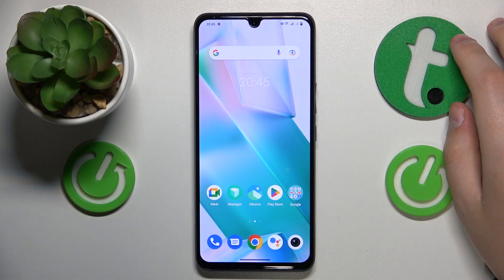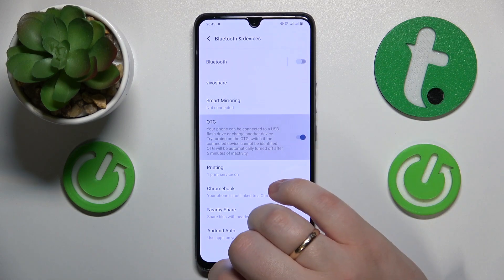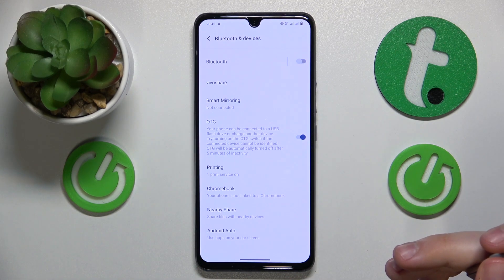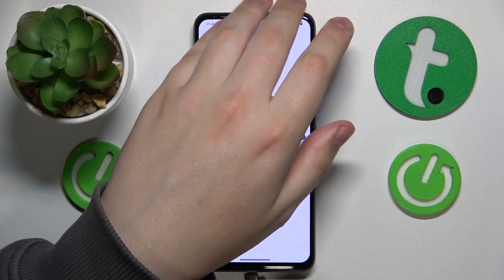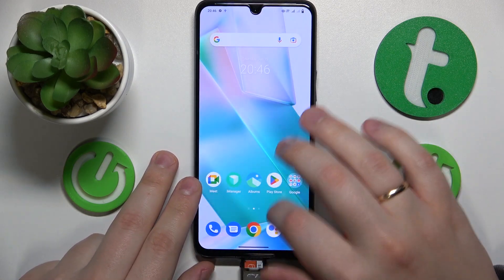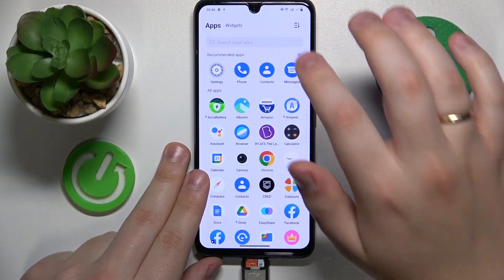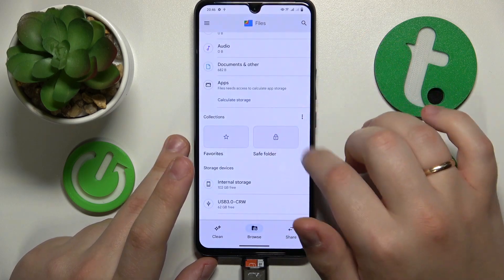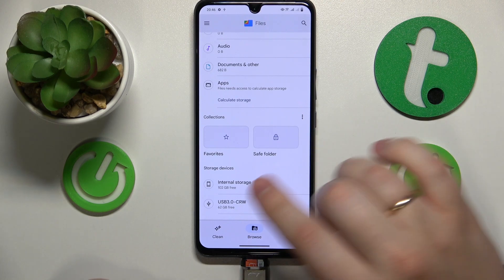How to Connect OTG in VIVO - Setting Up the OTG Connection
Unlock the full potential of your VIVO smartphone with the OTG (On-The-Go) feature! In this video, we'll guide you through the process of enabling and using the OTG connection on your VIVO device. With OTG, you can easily connect and interact with external USB devices such as flash drives, keyboards, mice, game controllers, and more, expanding the capabilities of your smartphone. We'll show you the steps to enable OTG in the system settings, provide tips on selecting compatible USB devices, and demonstrate how to connect and use them with your VIVO smartphone. Whether you want to transfer files, play games, or enhance productivity, OTG opens up a world of possibilities. Join us as we dive into the exciting realm of OTG on your VIVO smartphone. Unleash the power of your VIVO smartphone with the versatile OTG feature!

How to connect a pendrive to a VIVO smartphone? How to set up an OTG connection with a VIVO device? How to enable the OTG in VIVO? How to turn on an OTG connection on a VIVO mobile device?